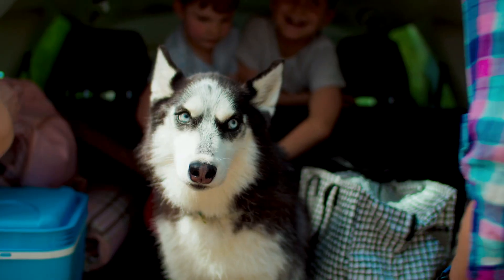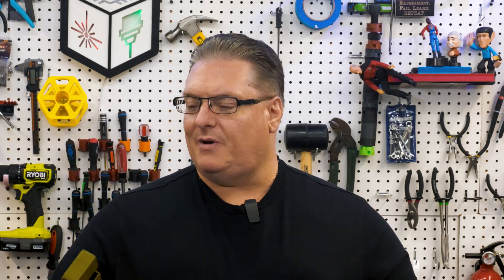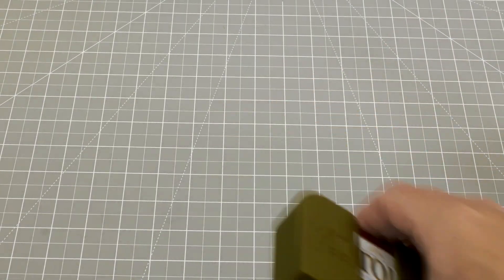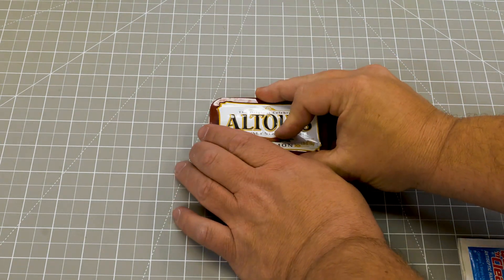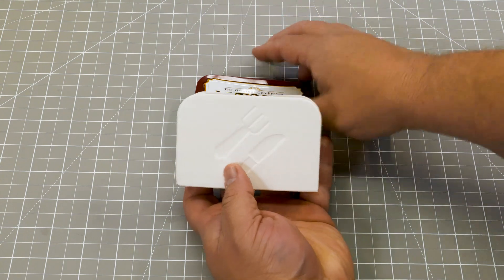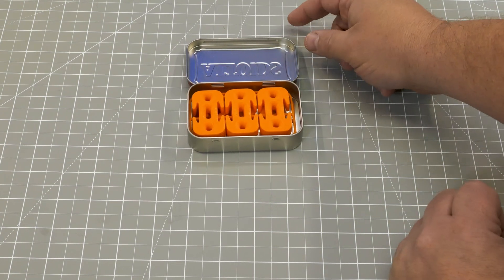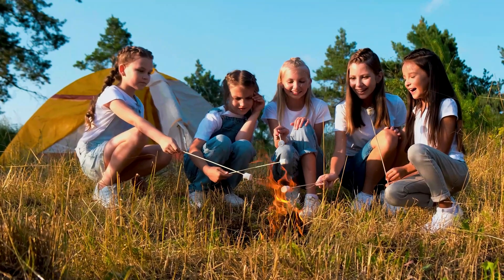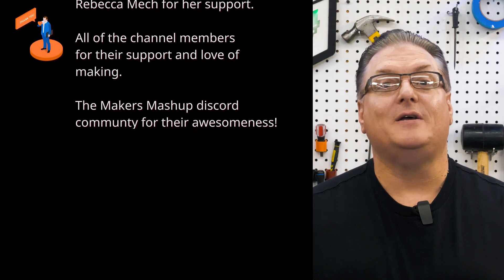3D Printing Your Way to Survival: DIY Mini Survival Kits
Welcome to a new Makers Mashup quick tutorial where we're combining 3D printing with a little bit of upcycling! We'll transform an everyday Altoid tin into a sturdy, personalized survival kit with the help of a 3D printed protective shell. I'll walk you through assembling the essential survival tools into the compact tin. This project not only reuses what you might have at hand, but also provides a handy survival kit perfect for your hiking, camping, or everyday needs. Watch, learn, and let's turn the ordinary into the extraordinary with Makers Mashup!

0:00 - Introduction
0:30 - Survival Kit Overview
1:44 - First Aid
2:07 - Lunch Time!
2:23 - Firestarter!
2:39 - Paracord
3:03 - SD Cards
3:10 - Storage & Gridfinity
3:19 - Build your own & wrap up

Polymaker Army Green Filament

Was this video helpful for you?
Consider supporting the channel in any one of these ways!
- Buy ANYTHING from Amazon after clicking our or buy anything from amazon after clicking the link. P.S! Click our link right before you checkout to guarantee you're helping the channel!